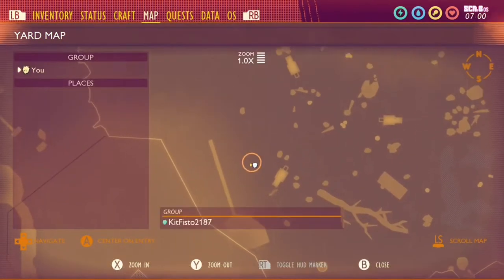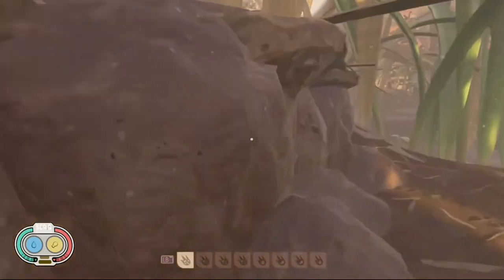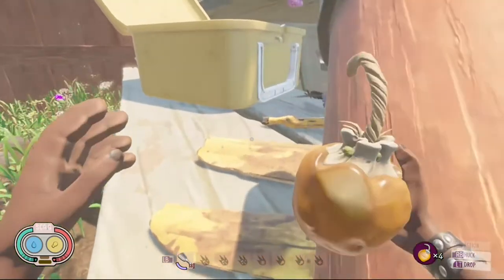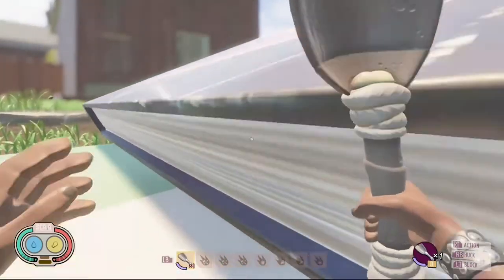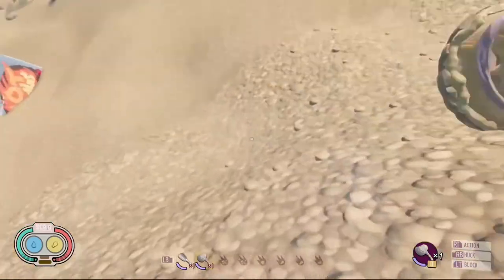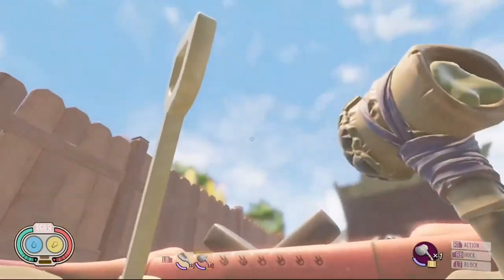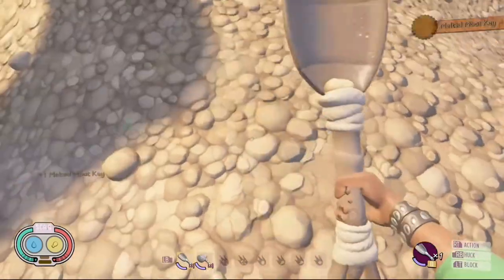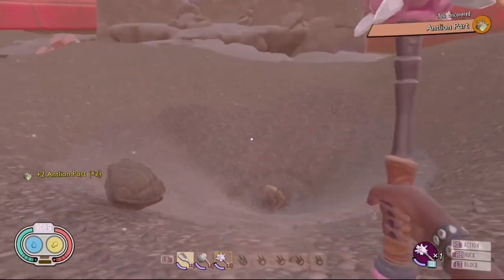How to unlock the Salt Morning Star in Grounded!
sub if u found useful